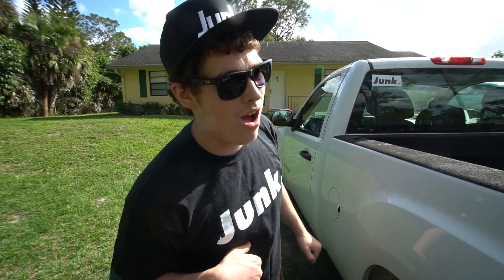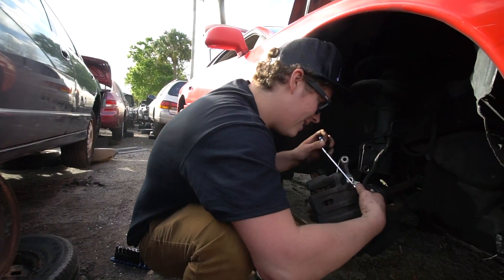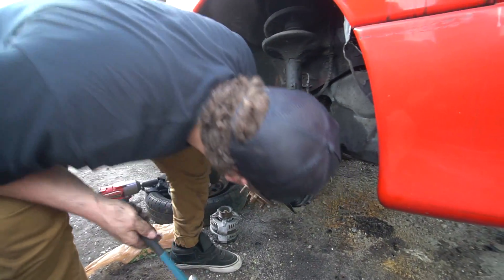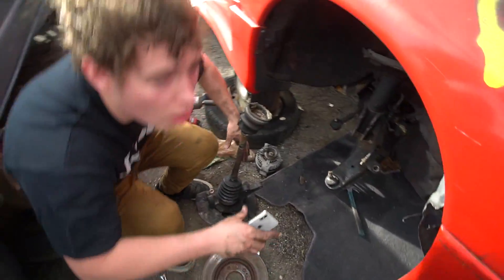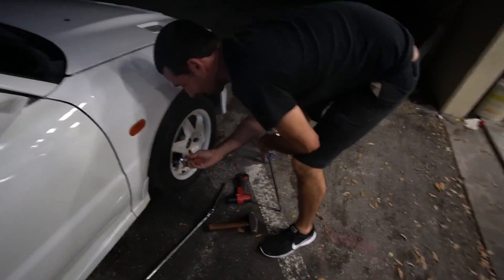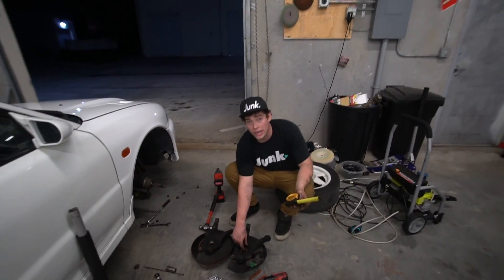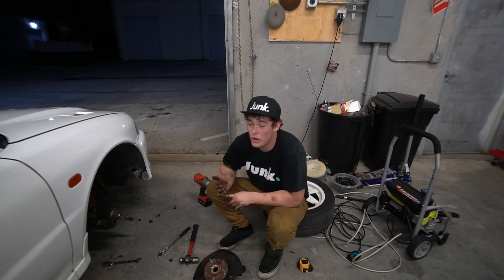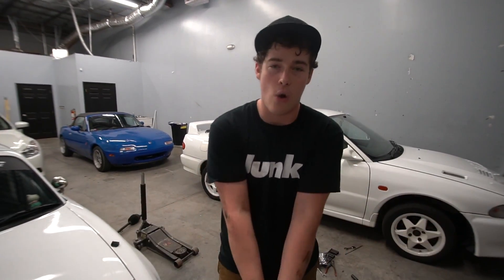TRYING TO FIND RARE GOODIES AT A JUNKYARD!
JUNK MERCH IS LIVE BOIS! HELL YEAH